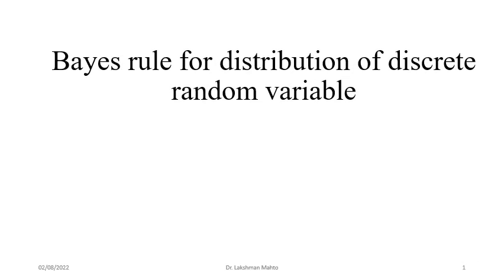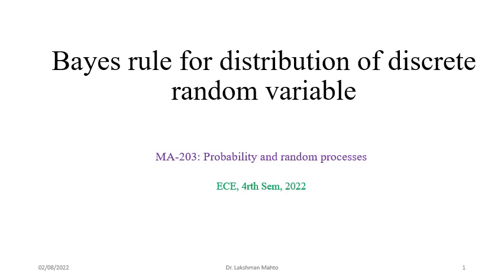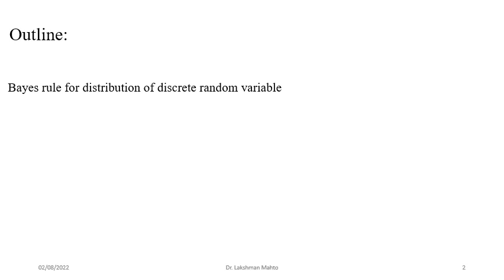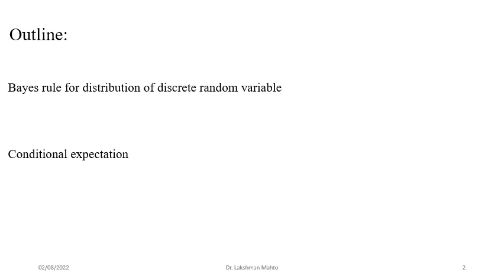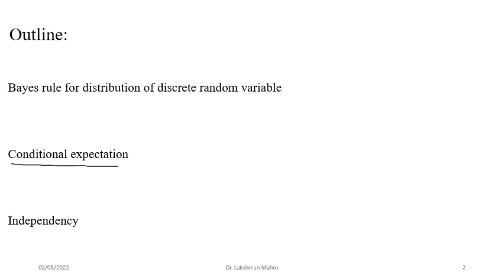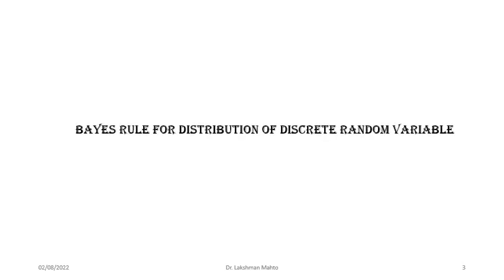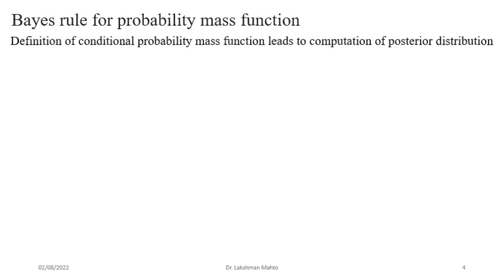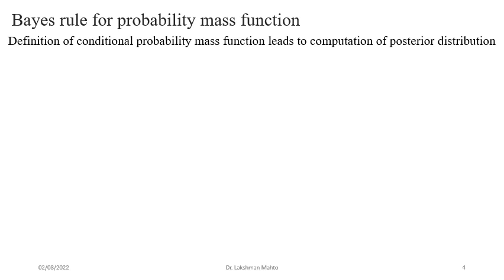L18 Bayes rule for computing posterior probability mass function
In this lecture, we discuss Bayes rule of distribution of random variable in order to compute posterior probability mass function, where prior distribution, likelihood of observing a data given the prior distribution and probability of the data can be computed from the given problem.